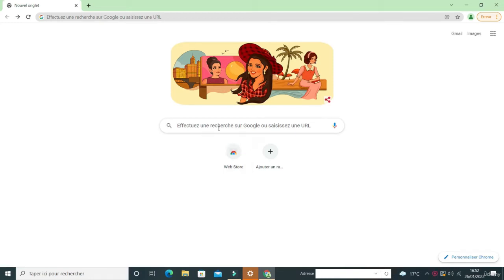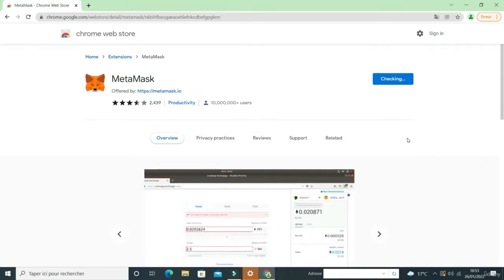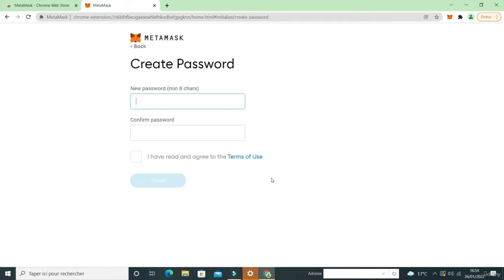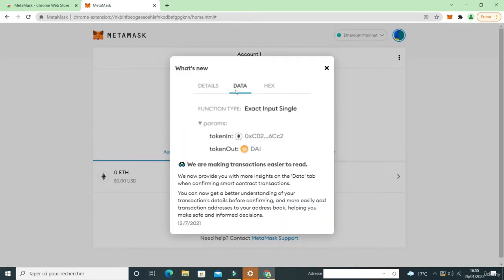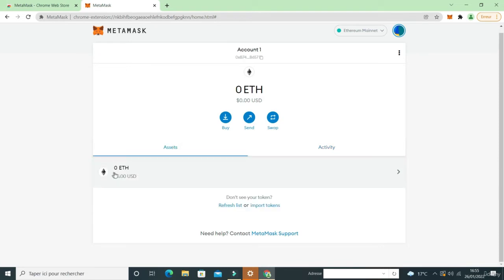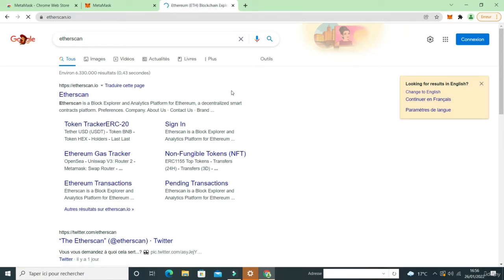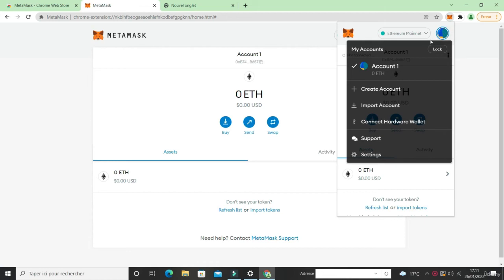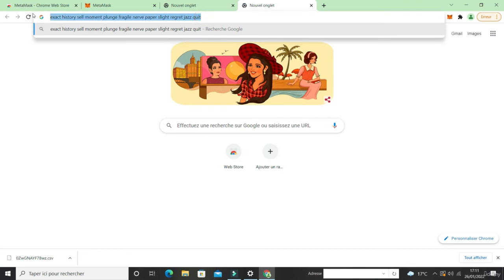How To Create a MESTAMASK Digital Wallet #2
How To Create a MESTAMASK Digital Wallet?

NFT stands for non-fungible token. It’s generally built using the same kind of programming as cryptocurrency, like Bitcoin or Ethereum, but that’s where the similarity ends.

NFTs are digital assets that you can sell on a blockchain. Common NFT assets include images, music, audio, videos, and collectibles. Buyers use the crypto supported on a blockchain to buy NFTs. For instance, on the Ethereum,  blockchain, buyers can use Ethereum  tokens to make a purchase , Each NFT represents a real-world object like music, a video, an in-game item, or a virtual baseball trading card
and you can make money selling NFTs isn't just for creators. Some entrepreneurs and investors utilize NFTs like stocks and profit by buying and selling them

An NFT can be a legitimate investment if investors understand what the NFT is being used for. "Making sure that you have something that has utility is a better bet for the long-term life of what an NFT is," Donaraski says.

NFTs are valuable because they verify the authenticity of a non-fungible asset. This makes these assets unique and one of a kind. Picasso's paintings are non-fungible. While anyone can make copies of his paintings, the original painting remains irreplaceable and unique

NFTs create new ownership opportunities, and remix old ones. NFT, or nonfungible token, is a buzzy term that many of us heard for the first time in 2021. A new way to determine ownership of digital property using a blockchain ledger, NFTs are increasingly popular in the art and collectibles scenes.

How To Create a Metamask Digital Wallet
Creat Account in NFT Marketplace Oensea
Why Do NFTs Have Value
Add Polygon Network And Sell Your NFT
Creat NFT Collection
Link NFT Collection With Twitter
How To Buy NFT
How to mint NFT
Are there any course requirements or prerequisites?
No minimum requirements to join the course
The only requirement is curiosity and Desire to learn more about the NFT world
Who this course is for:
People Have an interest in making money with NFT
People have Interest in Non-Fungible Tokens
passion and excited to learn

how to make money with nfts games,
how to make money with nfts music,
how to make money with nfts as a beginner - top 3 ways to make money with nfts,
how to make money with nfts and crypto,
how to make money off nft,
how to make money on nft games,
how to make money on nft as an artist,